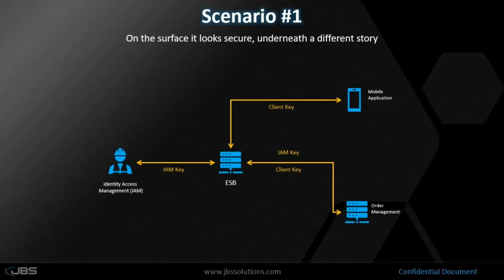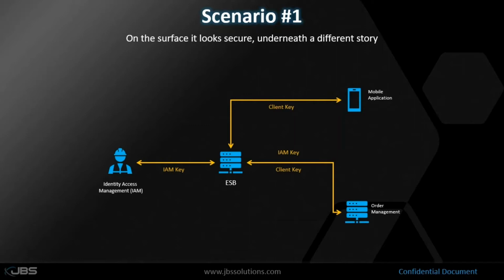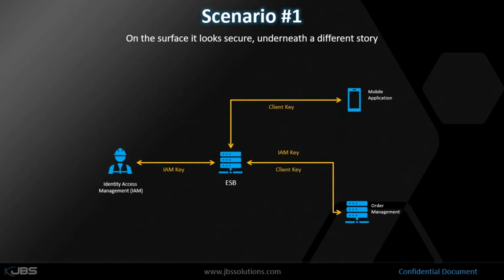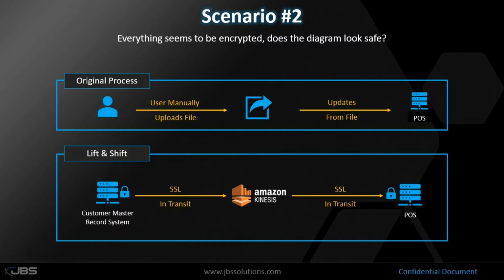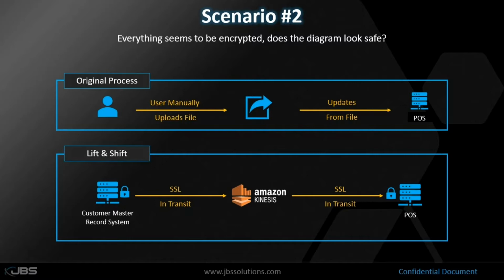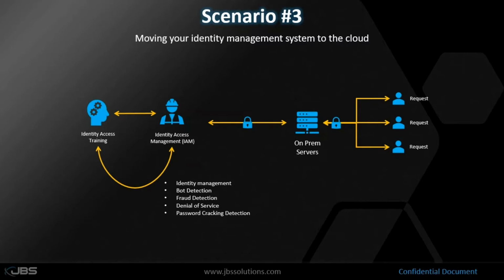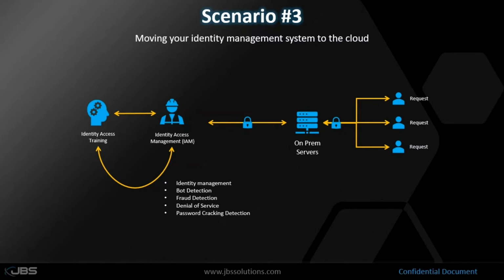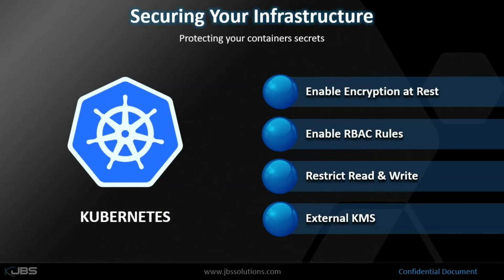Security In The Cloud - Mitigating Risk and Identifying Vulnerabilities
If your enterprise or business is moving (or thinking about moving) its infrastructure from an on-premise configuration to a cloud-based one - you must watch this 30-minute video. Our president, Joe Rose and our network engineer, Clive Brown discuss security in the cloud -- how to mitigate risks by identifying vulnerabilities before they become an issue. Joe will cover specific implications a company must keep in mind when moving to the cloud. These include network segregation, shared cloud services, and the differing exposure profile when comparing on-prem to cloud infrastructure.

We'll review 4 cloud-native scenarios/architectures and show why they 'look' secure on the surface yet underneath a different story. We'll then peel back the onion and describe how they each had security vulnerabilities underneath.  These are real-world examples (actually happened!).

We also discuss the security implications of porting applications to cloud-native, and how application code security considerations come into play.